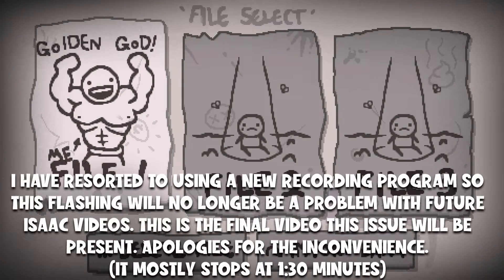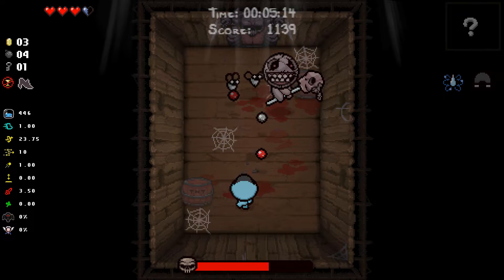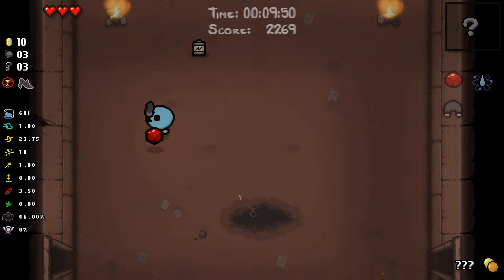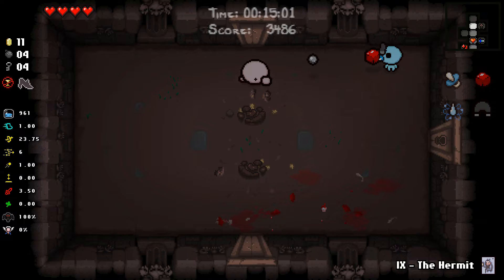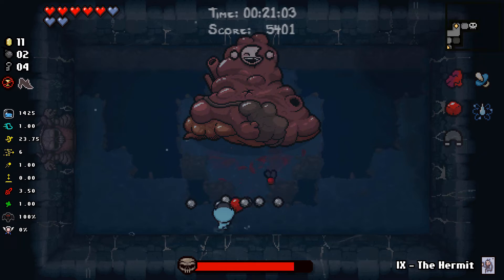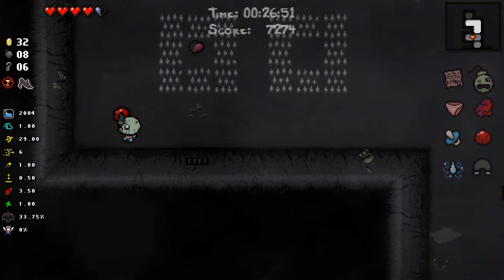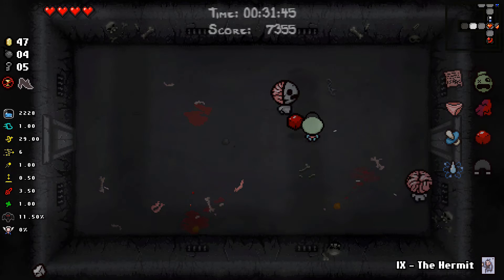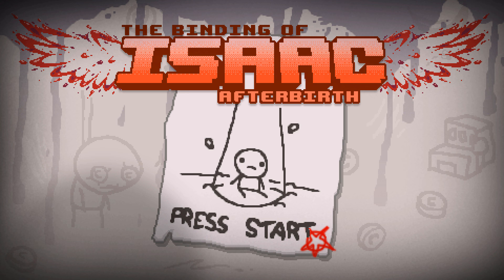STRANGE GRAVITY! | The Binding Of Isaac Afterbirth #9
Sometimes the game is just out to get us, but we don't back down to a challenge!